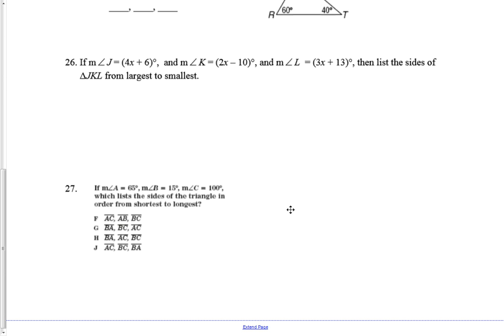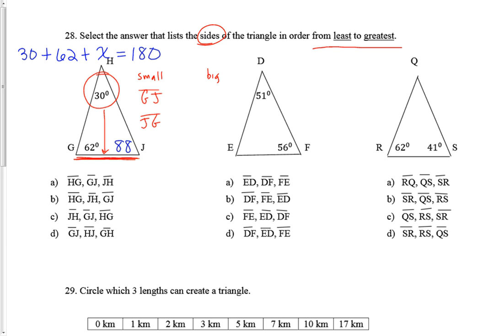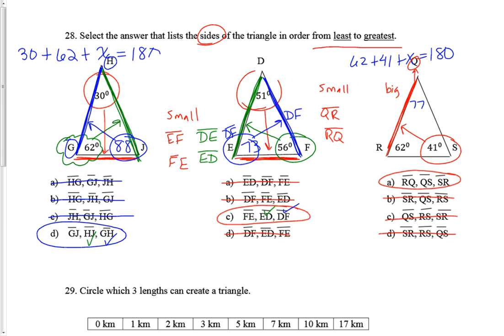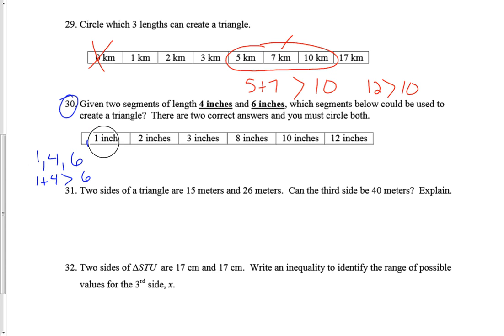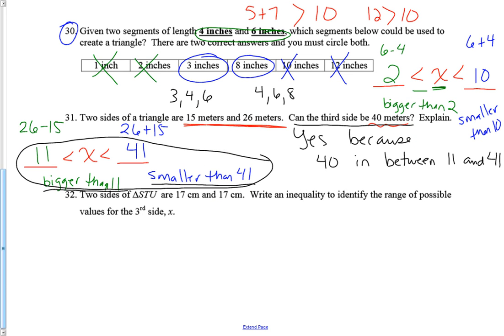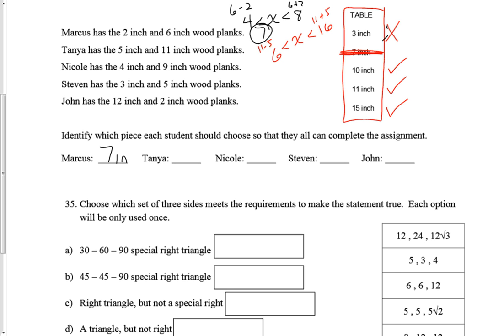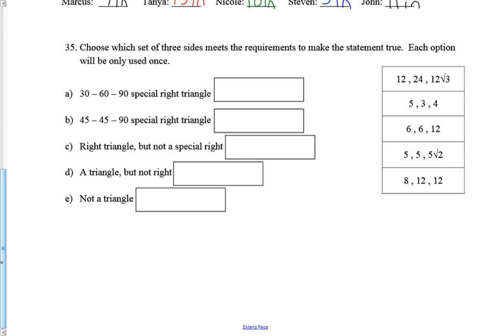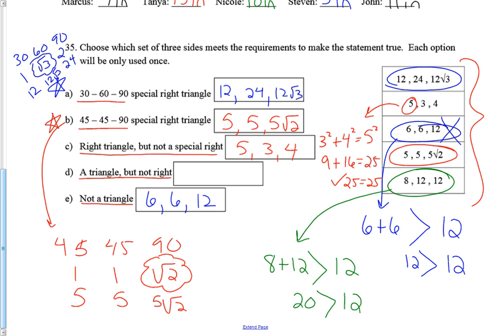Review Unit 5 Test Part 3 Questions 27 - 35